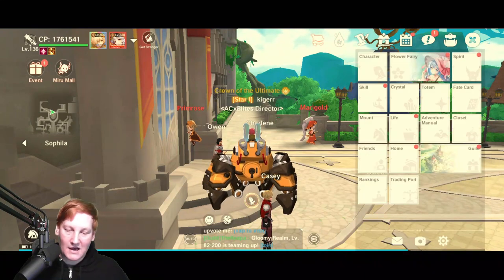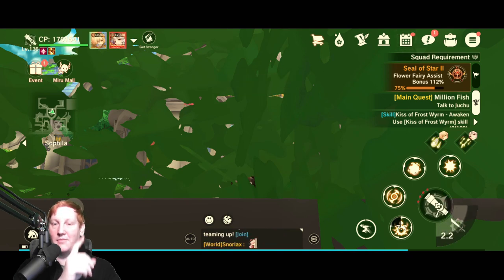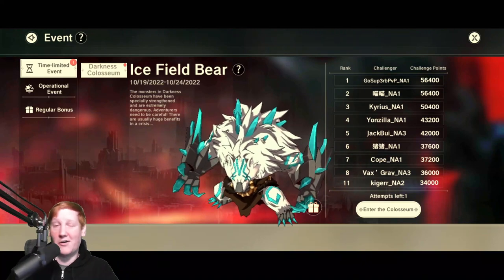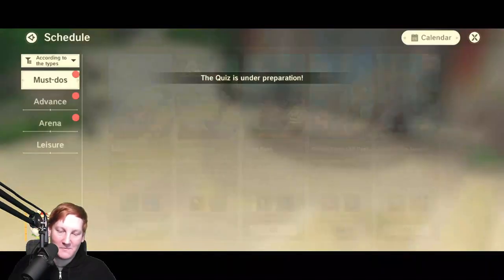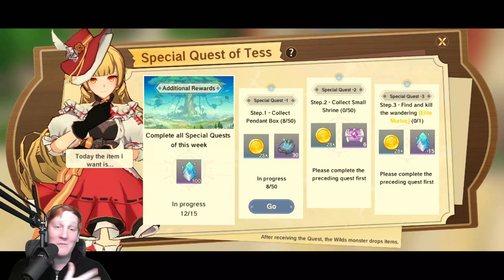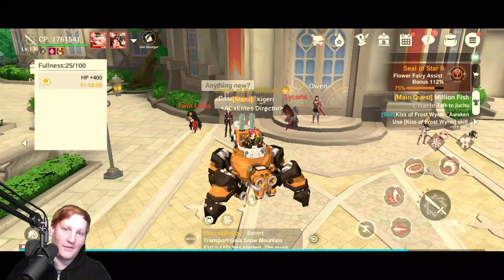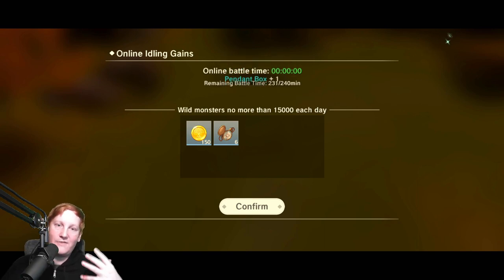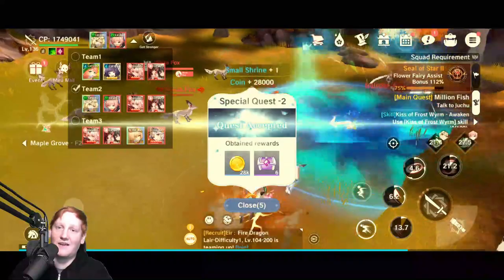10 things the game doesnt tell you (well)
twitch. handle: Kigerr